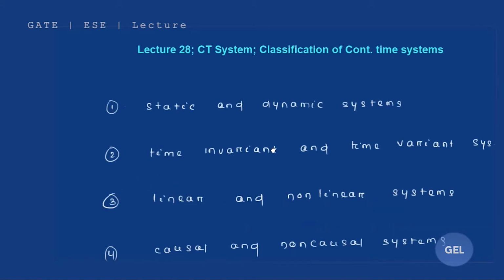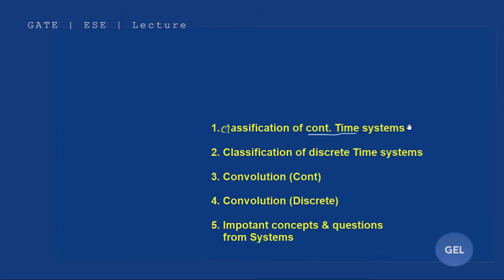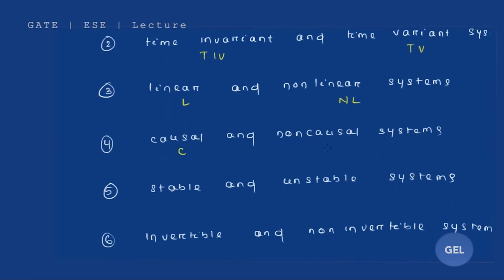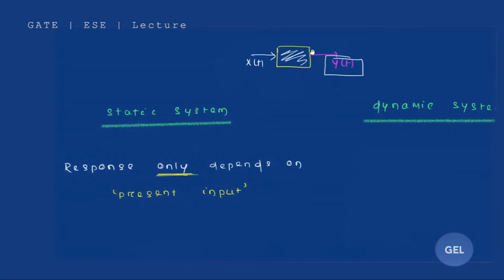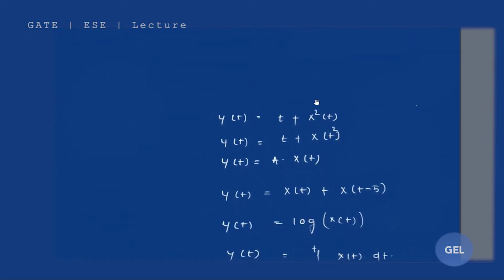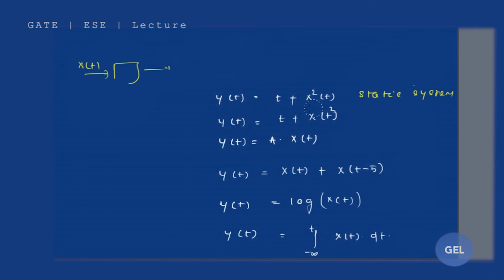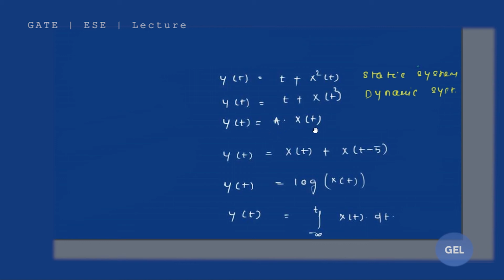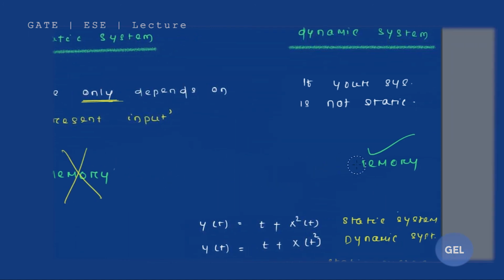Lecture 28; CT System; Classification of continuous time systems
v